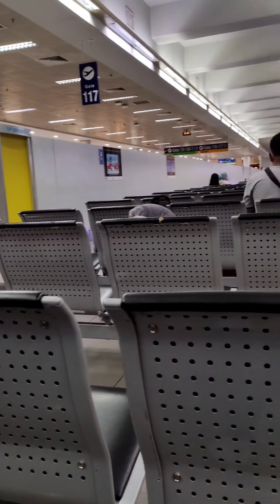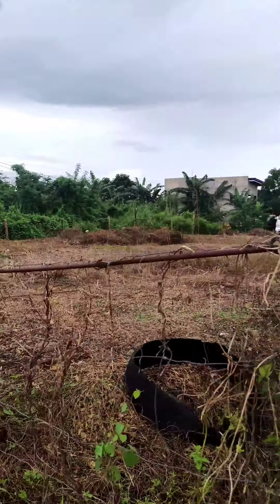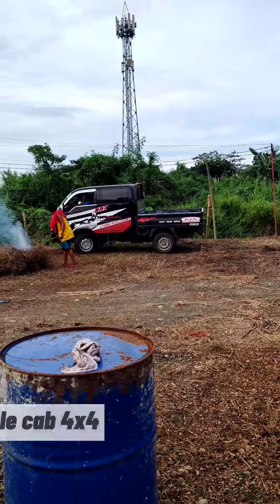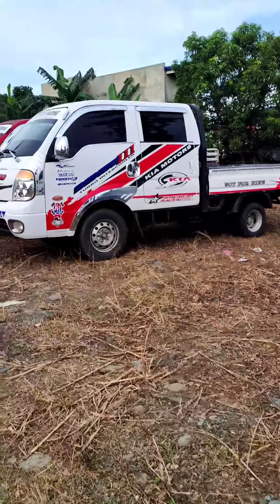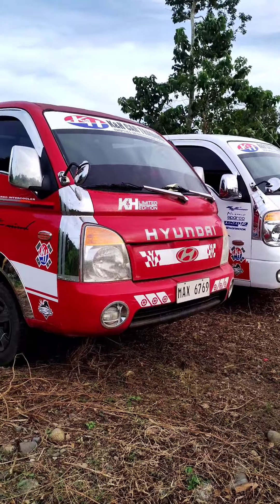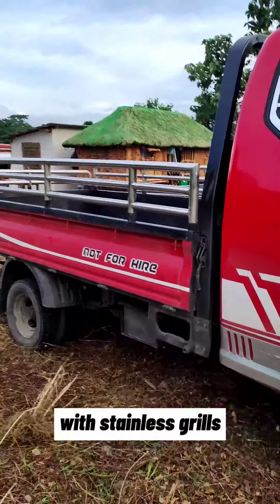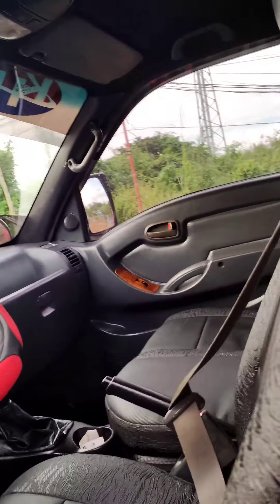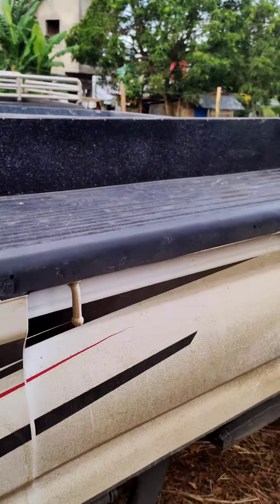Visiting our friend's Yard in Iloilo | Monique Bongo Surplus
for more details and pricelist of the available units
you can directly contact Ms. Jovy